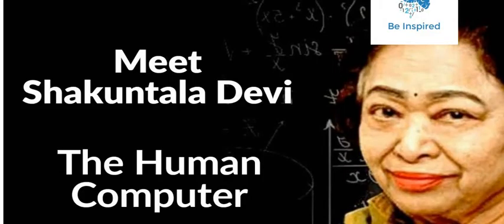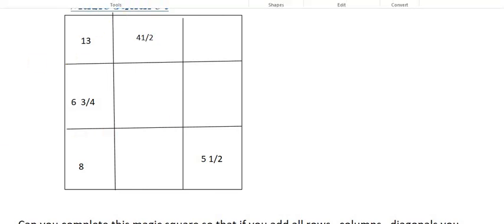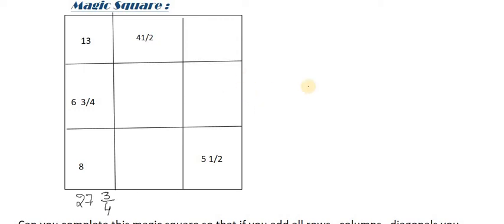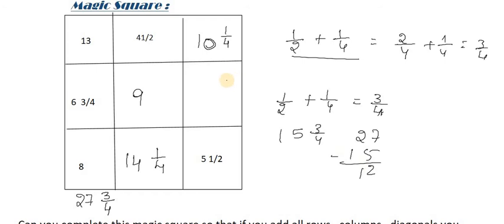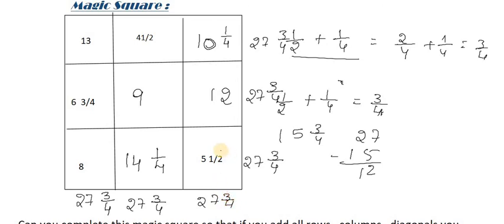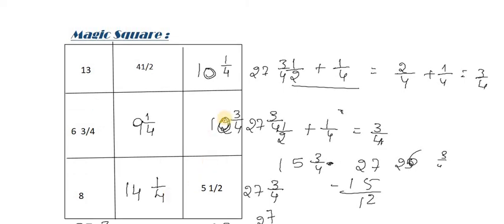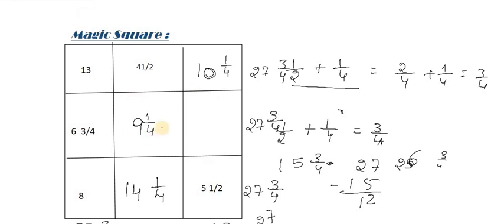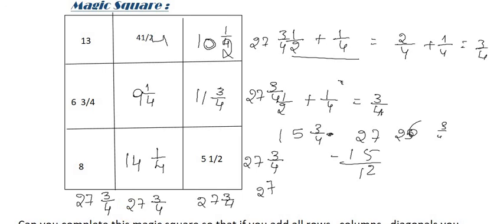quarantine puzzles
Magic Square solution